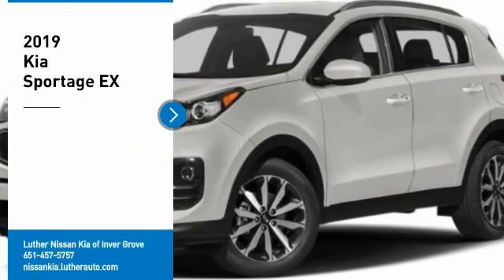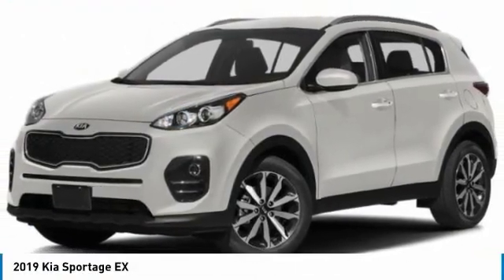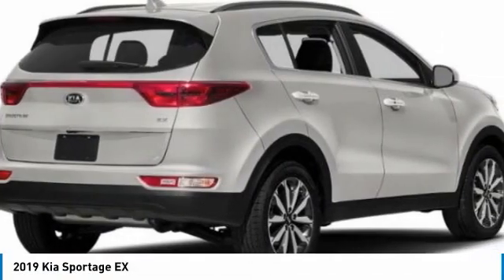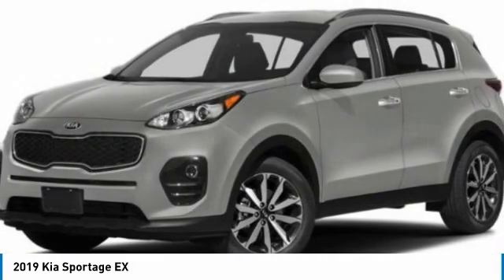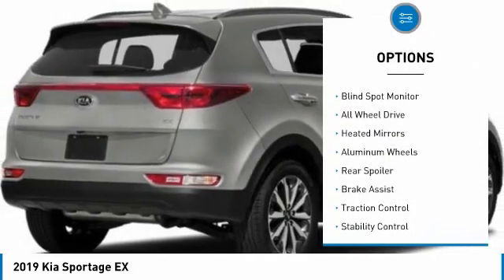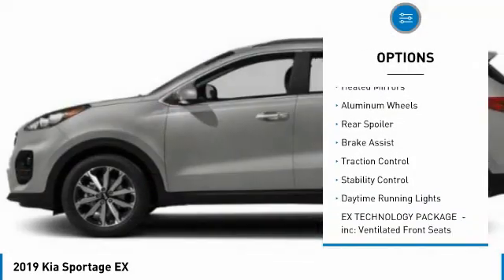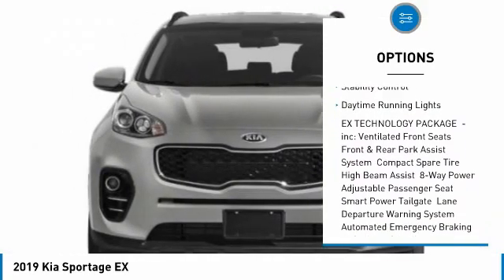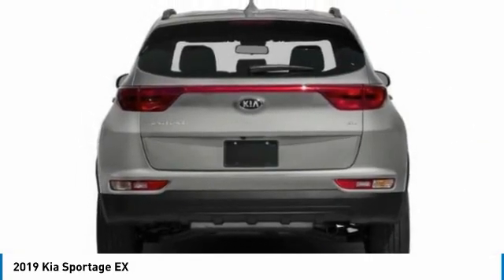2019 Kia Sportage Inver Grove Heights,St Paul,Minneapolis RP17405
2019 Kia Sportage EX

Pick up this Sparkling Silver 2019 Kia Sportage, available today at Luther Nissan Kia of Inver Grove. This could be the one you've been searching for.